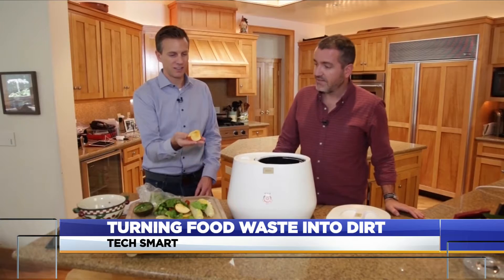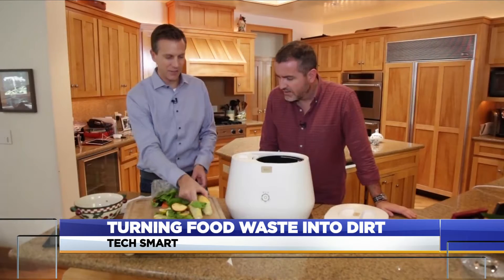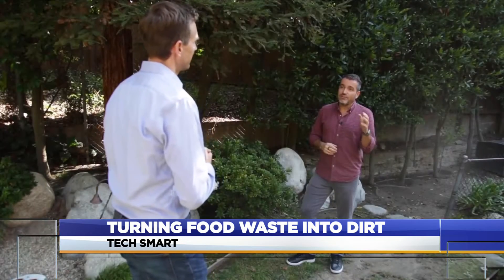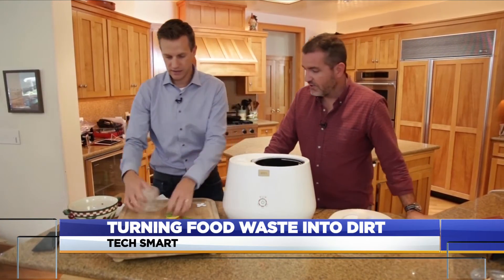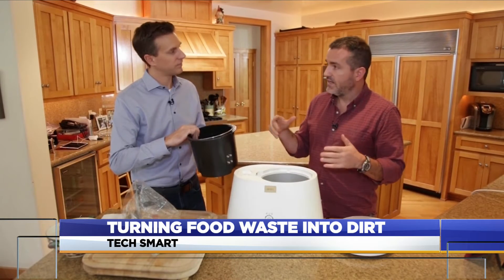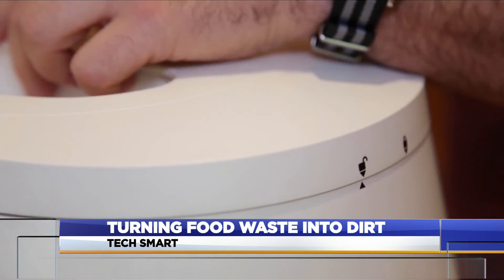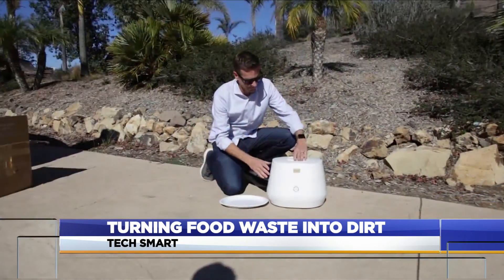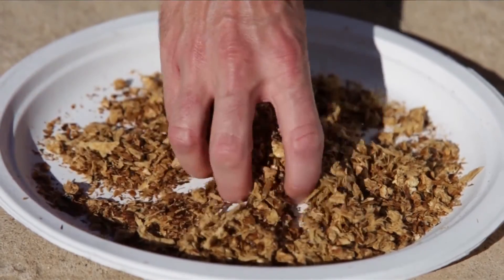Turning food waste into dirt